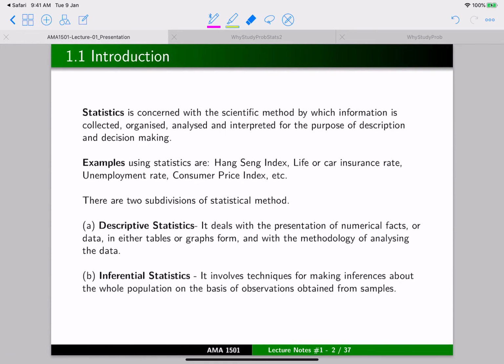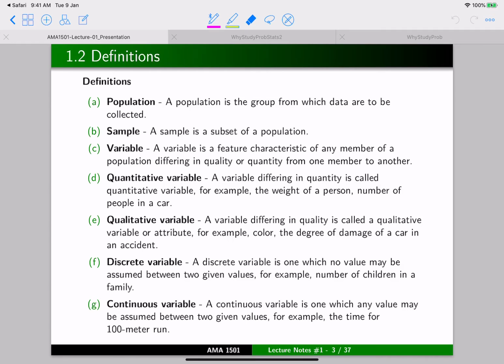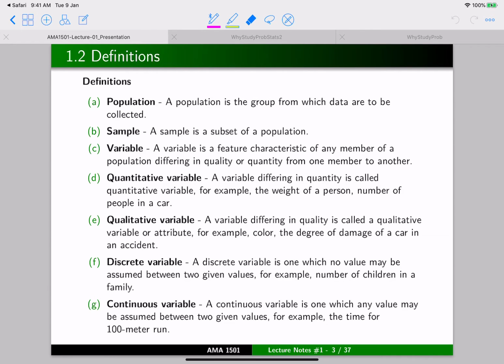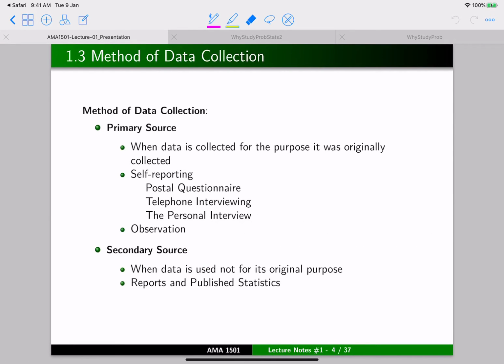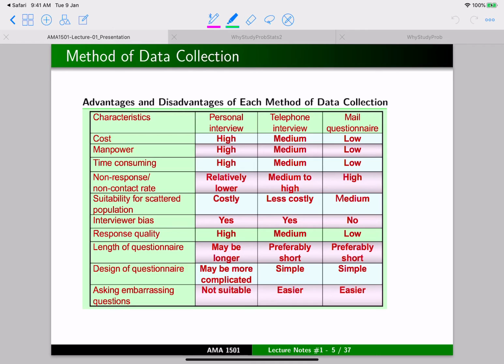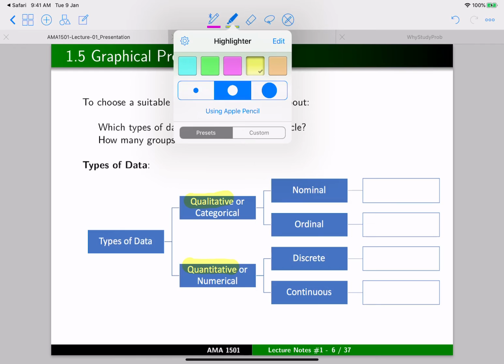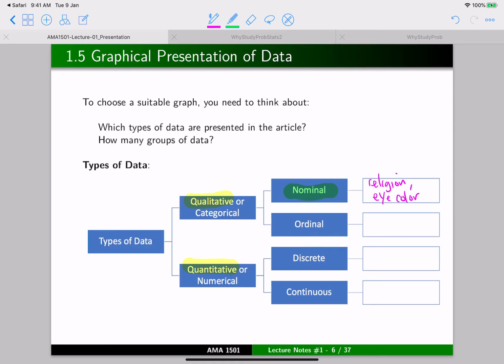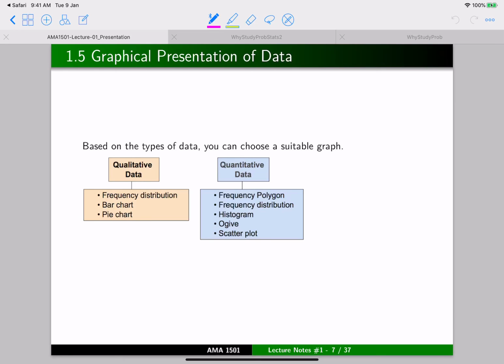1501 Lec1 V2 Intro to Descriptive Stats